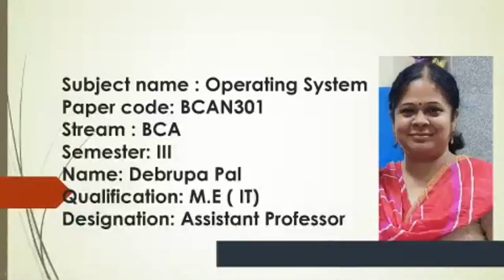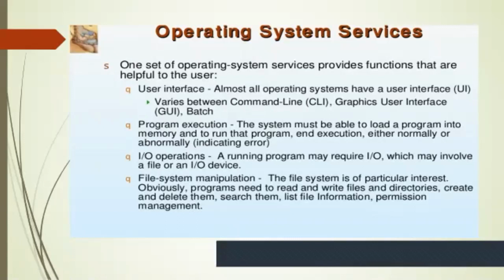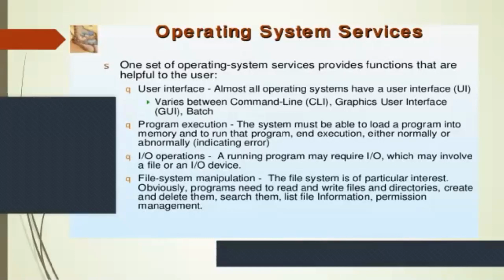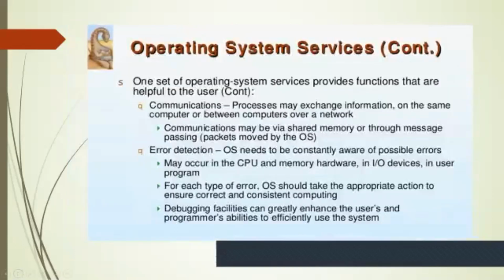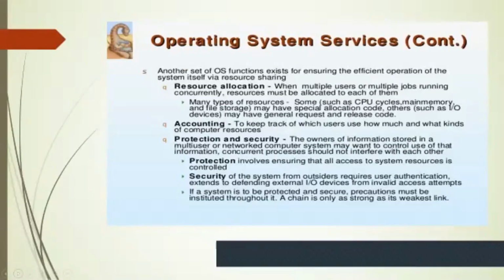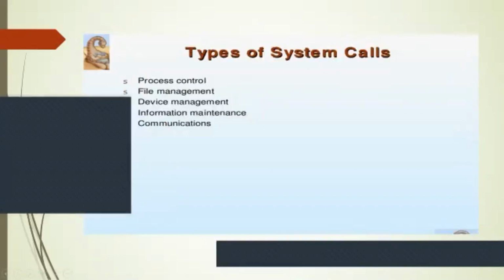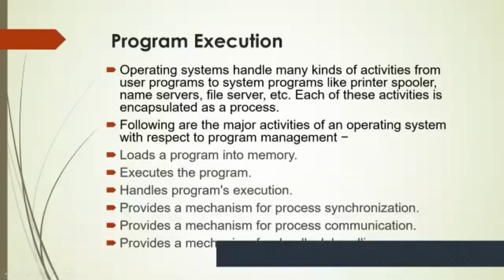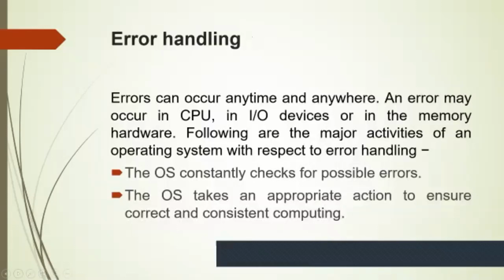OS Lecture3 (04.09.20)